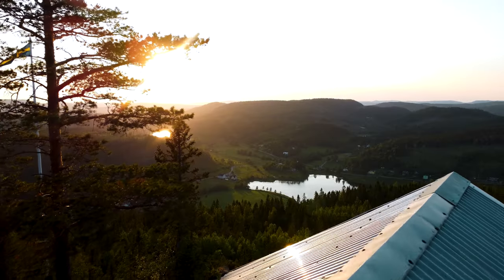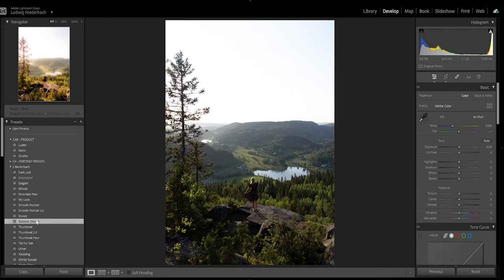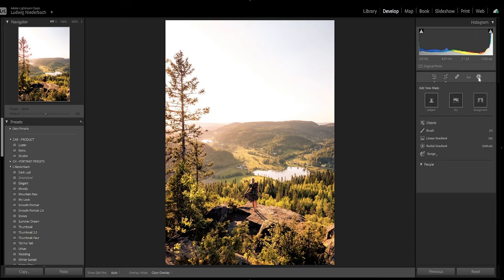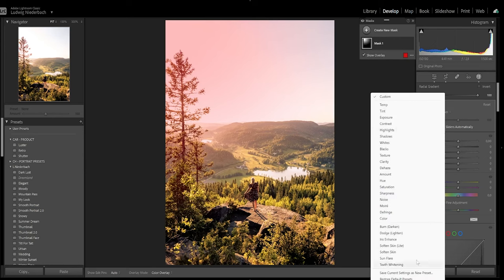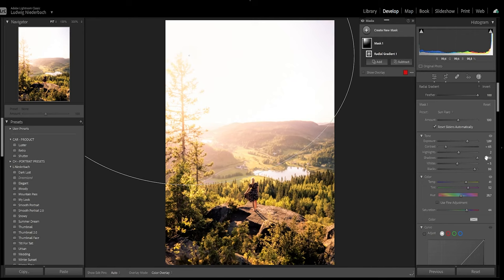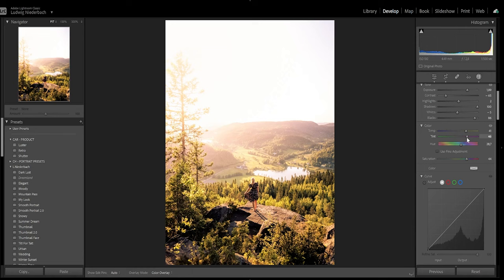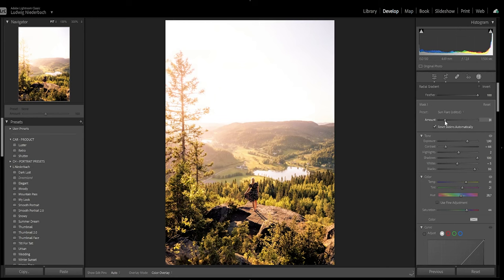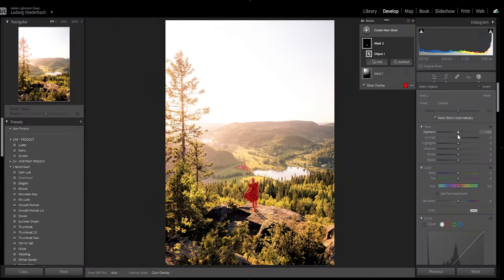How To Make Your Photos Pop Using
Let's make up a drinking game, every time  i say obvious or subject you take shoot!

Come on it will be fun!